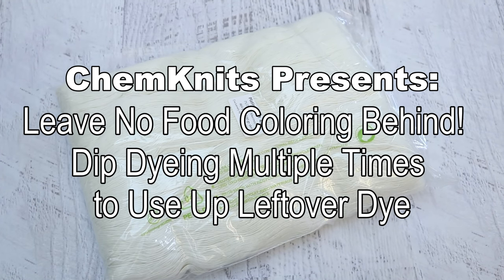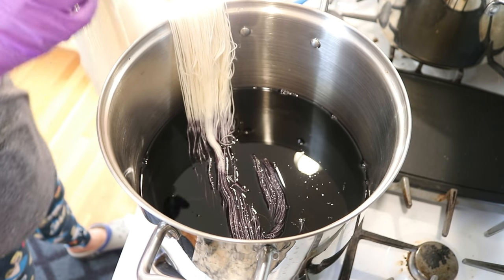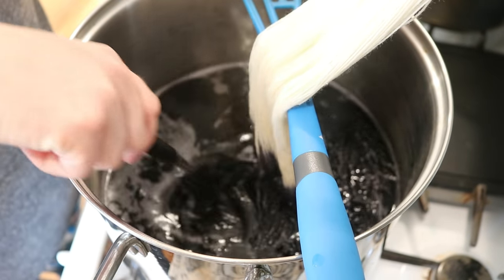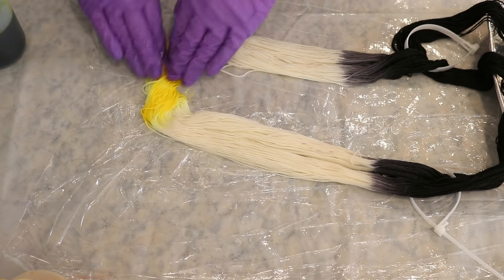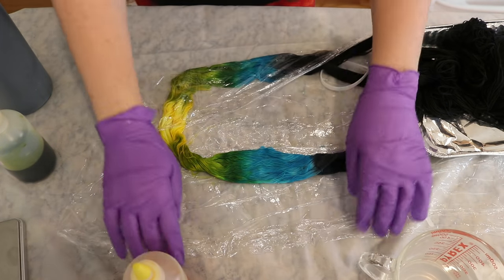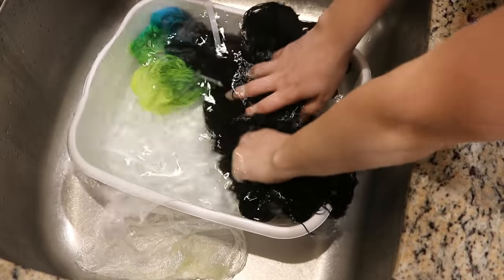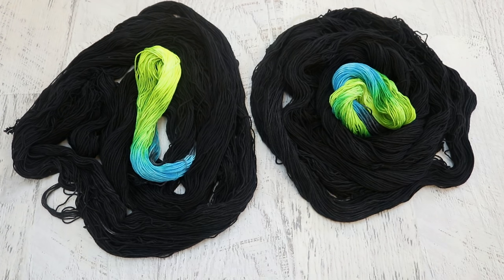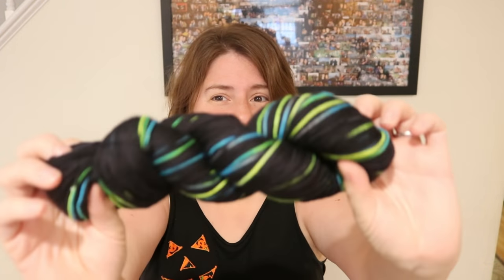Dyepot Weekly #157 - Self Striping Yarn! Dyeing a 6 Meter Skein for a Peek-A-Boo Colorway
Thank you, Mary Anna, for sponsoring this episode of Dyepot Weekly!

VIDEO CONTENTS:
[0:00] Introduction
Presoak the yarn in plain tap water for 30 minutes.
[1:49] The dyebath for dipping the black
16 cups of tap water + 1 cup (240 mL) of 1% stock solution of Dharma Ture Black
[2:50] Dip dyeing the black
Add one end into the cool dyebath and move it around.  There is no acid yet!  Secure two ends above the water so they stay white.
[5:28] Add 2 T white vinegar.  45 min later add 4 T white vinegar (the color has mostly cleared at this point)
Turn off the heat and let the yarn cool in the pot
[7:41] Preparing for Handpainting the neon colors
Soak the white part in 2/3 cup water + 1 T white vinegar to add acid to that section.
[9:04] Handpainting Dharma Fluorescent Lemon, Radioactive, and Frozen
[13:53] Steam setting the yarn on the stove top for 30 min
[15:27] Washing the yarn
[16:59] The finishe dry yarn
[19:38] re-skeined
[20:48] Swatch! and conclusions